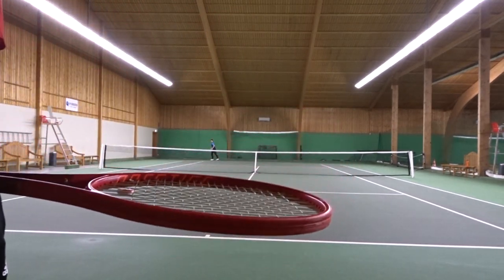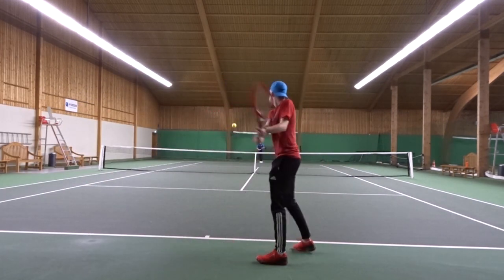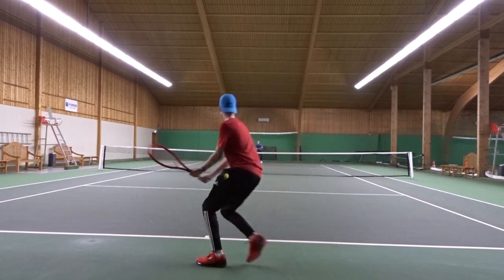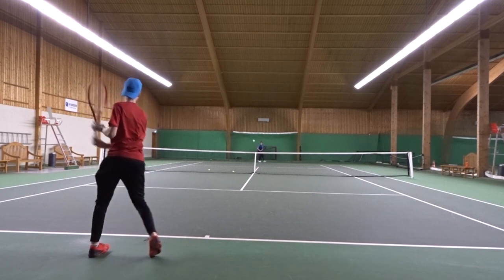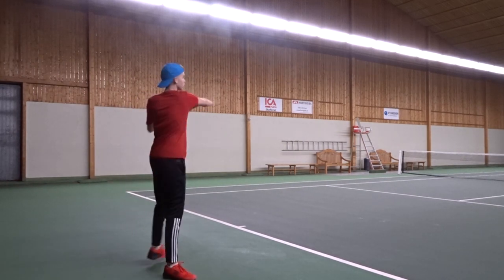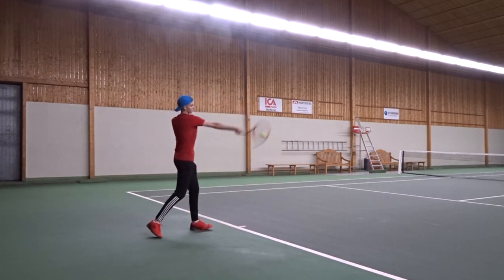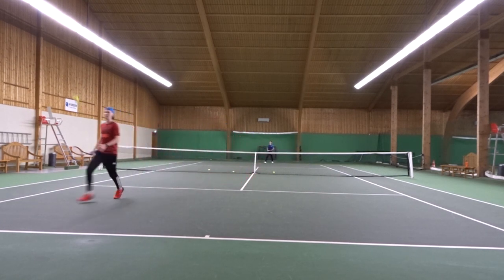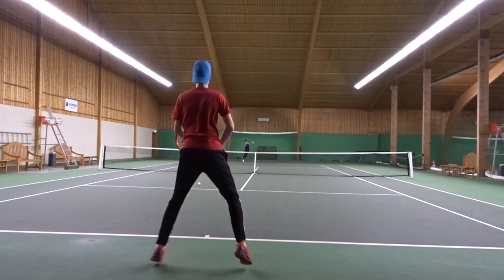Head Lynx Tour String Review (Head Experimental Tour)